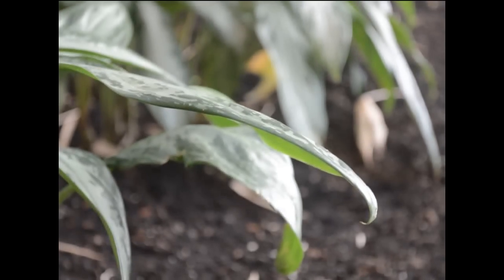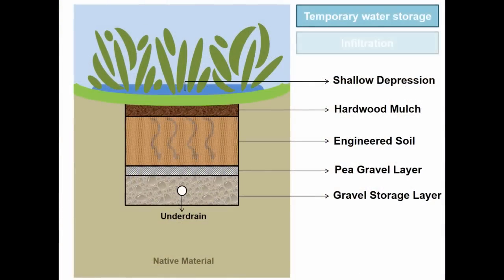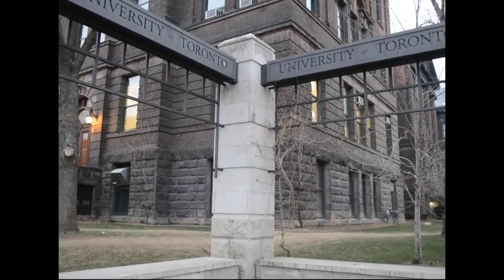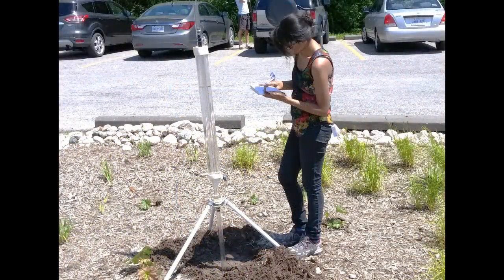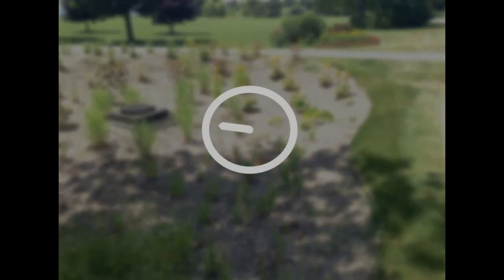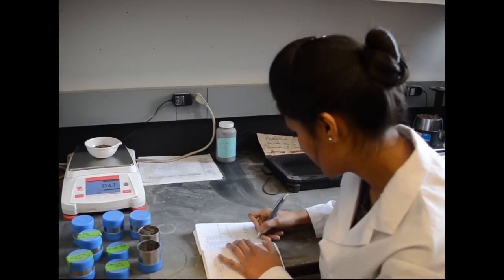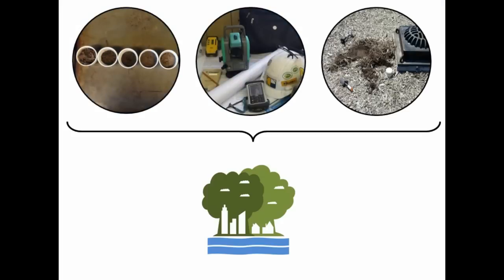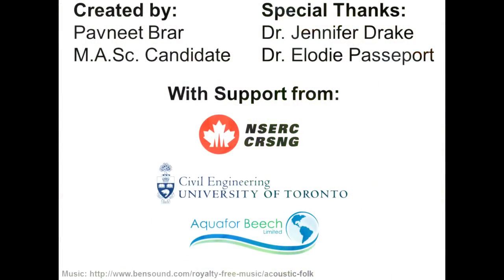Bioretention Systems - Pavneet Brar - University of Toronto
Many low impact developments (LID) including bioretention treat stormwater at the source to mitigate quality and quantity concerns. Bioretention systems, also known as rain gardens, are shallow depressions that allow temporary storage of water and infiltration through an engineered soil mix. Although bioretention systems have proven to be effective and are currently implemented by many municipalities, changes in the media performance over years of service need to be further explored. Bioretention is an integral part of today’s green infrastructure, and having the knowledge to properly design and maintain them has many benefits.